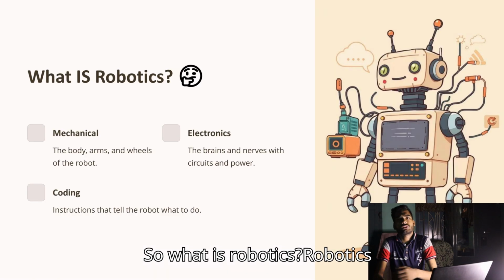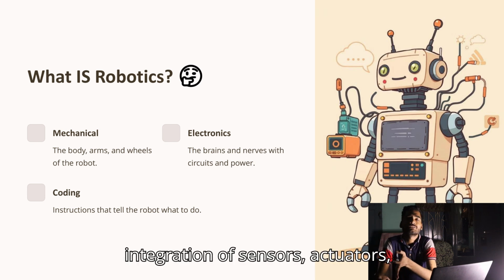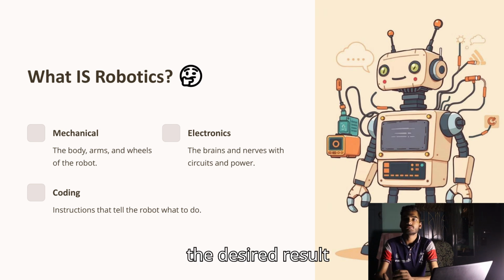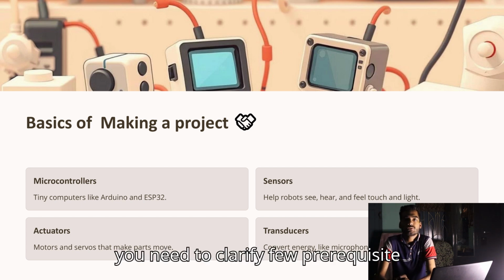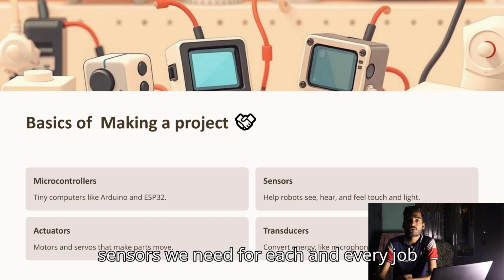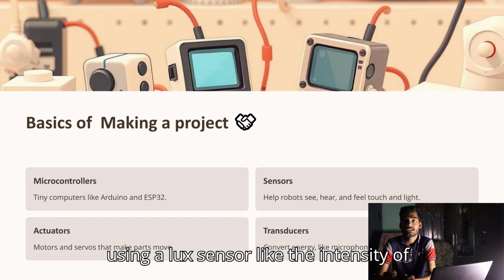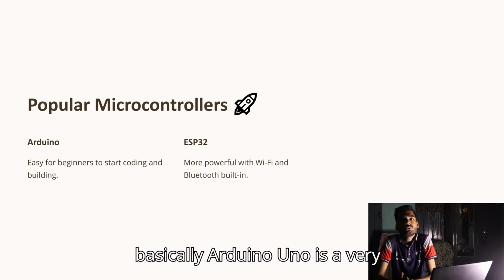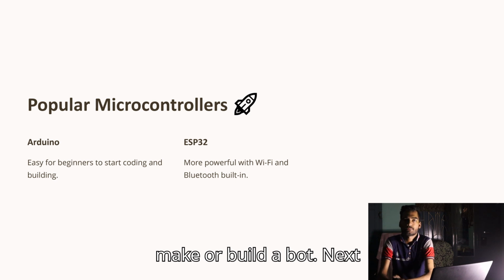New to Robotics? Start HERE! | Beginner Roadmap to Build Your First Robot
Want to build your first robot but don’t know where to begin?
This is your ultimate beginner’s guide to robotics — explained step-by-step!
Learn the core skills, tools, and roadmap to start building robots with Arduino or ESP32.

🔧 Topics Covered:

What is Robotics?

Essential Skills for Beginners

Microcontrollers (Arduino, ESP32)

Beginner-Friendly Tools & Simulators

5-Step Roadmap to Your First Robot

👨‍💻 Created by: Anirban from ROBOBYTES INDIA

Arduino Workshop Book

Make: Electronics Book

💬 Comment “ROBO” if you're ready to begin your robotics journey!

Beginner Roadmap
robotics for beginners
how to start robotics
learn robotics step by step
arduino tutorial for beginners
arduino projects for beginners
arduino uno tutorial
esp32 beginner guide
esp32 tutorial
how to build a robot at home
diy robotics india
robotics india
arduino india
electronics basics for beginners
robotics with arduino
robotics course for beginners
what is robotics
robotics roadmap
robotics tutorial in english
tinkercad tutorial
wokwi simulator tutorial
learn arduino in 10 minutes
how to blink an LED
arduino vs esp32
arduino uno explained
robotics course online
simple robot using arduino
make your own robot
robotics engineering
arduino line follower robot
arduino projects india
how to learn robotics from scratch
best arduino simulator
robotics simplified
best microcontroller for beginners
how to use tinkercad
robotics education
arduino coding tutorial
diy arduino robot
robotics for school students
robotics training for beginners
beginner electronics tutorial
iot using esp32
arduino basic coding
how to use arduino ide
arduino for students
robotics workshop
introduction to robotics
basic components for robotics
start building robots
learn arduino programming
top arduino projects
robotics lab setup
arduino blink tutorial
ultrasonic sensor arduino
ir sensor arduino
servo motor with arduino
arduino breadboard tutorial
best kits for beginners robotics
arduino project ideas
make electronics projects
diy tech india
robotics hobby projects
platformio tutorial
arduino platformio beginner
arduino simulator free
how to use sensors
diy robotics kits
robotics from home
first robotics project
best way to learn arduino
arduino explained simply
basic arduino wiring
learn microcontrollers
beginner robotics course
basic coding for arduino
tech diy tutorials
electronic circuits basics
introduction to embedded systems
diy engineering projects
robotics video tutorial
robotics simplified tutorial
how to make a robot
tech diy india
science project robotics
robotic car tutorial
arduino tutorial india
robot using arduino
arduino programming for beginners
arduino starter projects
arduino tutorials step by step
learn programming with arduino
robot building roadmap
how to design a robot
how robotics works
intelligent machines explained
getting started with robotics
arduino fast tutorial
diy robot car
tech content india
engineering students projects
New to Robotics